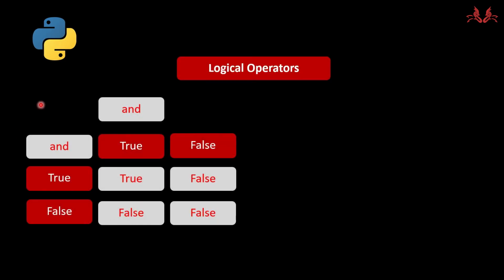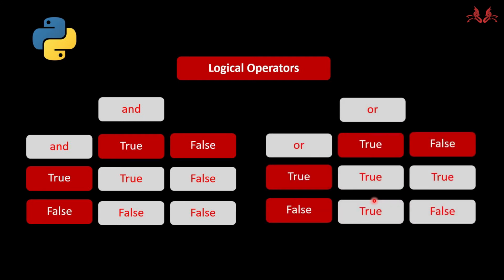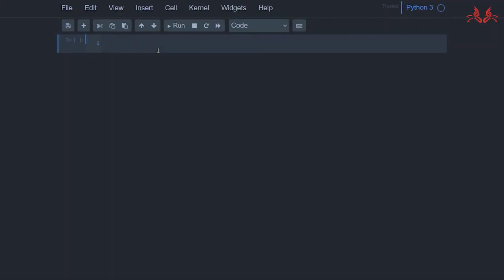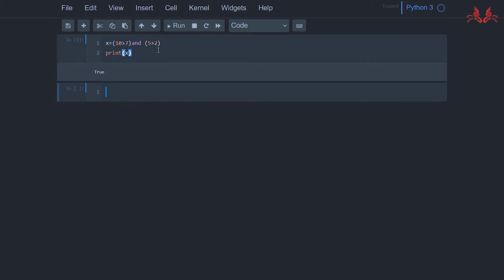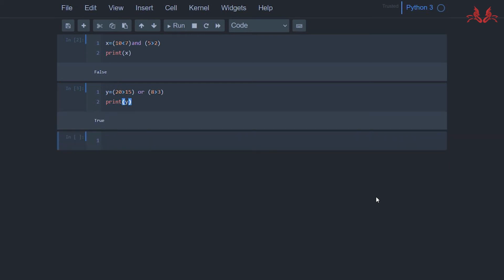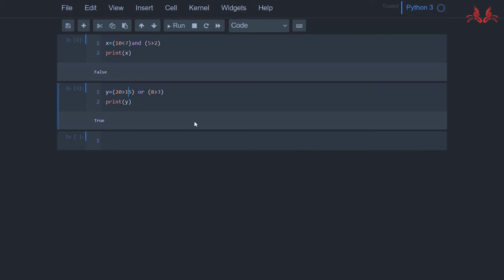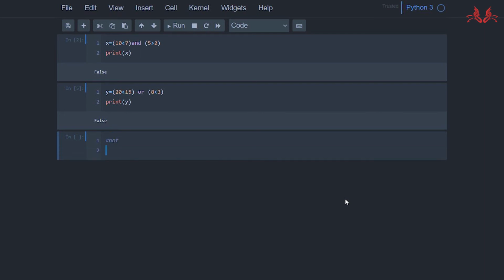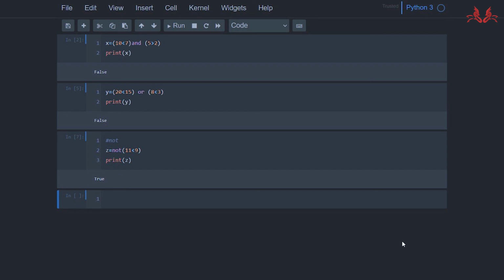Python Tutorial 28 for Beginners || Flow Control_Logical Operators || Lativa19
Flow Control_Logical Operators
--Lativa19--